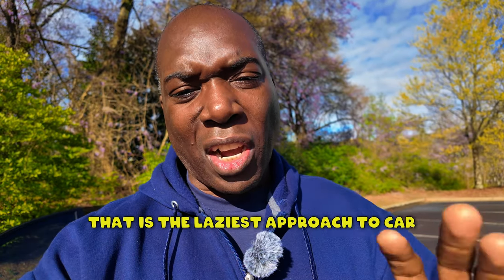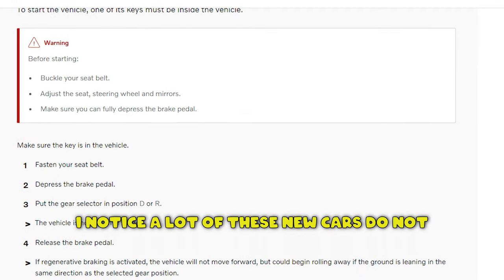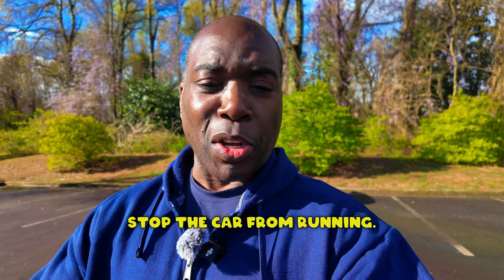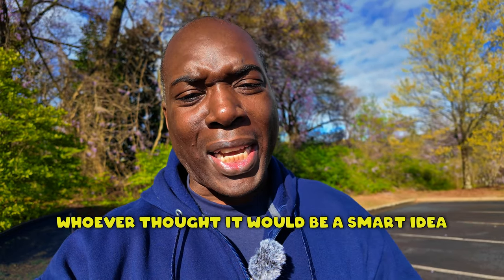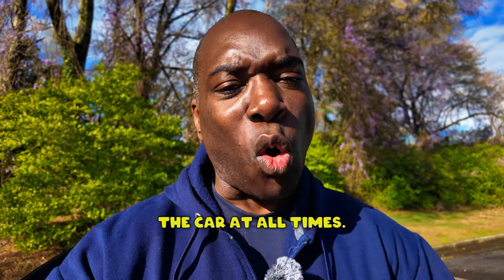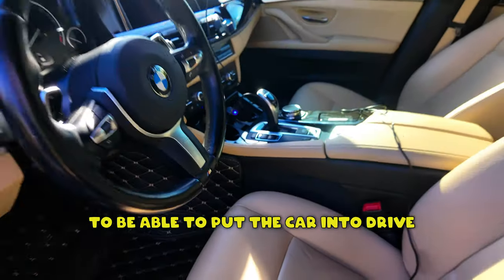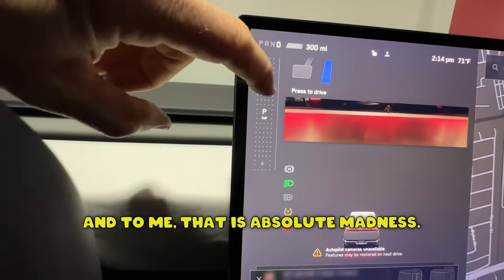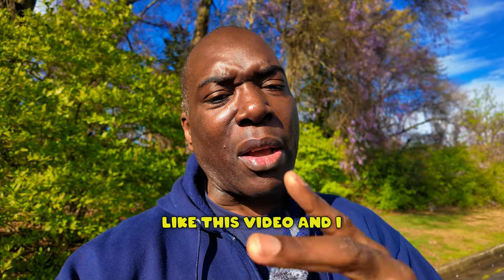DEAL BREAKERS! - 4 Features in DON'T WANT in a new car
I this video I talk about the 4 new features that I absolutely do not want in a new car.  One of these 4 is potentially very dangerous.

Parts for my BMW:
Veepeak Bluetooth ODB Scanner
BMW F10 Carbon Fiber Diffuser
F10 Grille Gloss Black
LED Door Projector
Smoked front bumper reflectors
Floating center caps
LLKUANG 360-Degree Rotary Cell Phone Holder
BMW Crystal Stop Start Button
Key Case

How I film my videos:
Insta360 X3 - Waterproof 360 Action Camera
Insta360 114cm Invisible Selfie Stick
insta360 X3 Sticky Lens Guards
Lekufee Portable Waterproof Carrying Case
Fast Battery Charger Hub for Insta360 X3
Rode Wireless Mic
Ulanzi Aluminum Frame
Best360 Magnetic Camera Mount
Monopod Pro Carbon Fiber Edition 2
DJI Pocket 3 Creator Combo
DJI Mini 2 Fly More Combo
Insta360 X3 Lens Cap
Insta360 X3 Screen Protector
insta360 GPS Action Remote